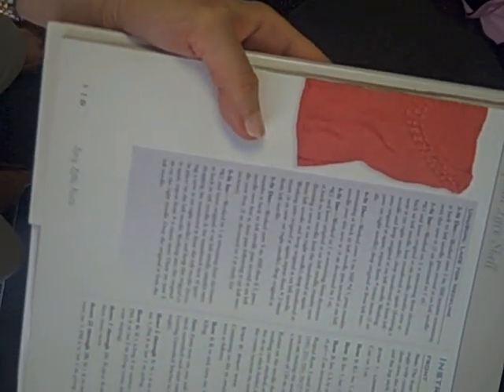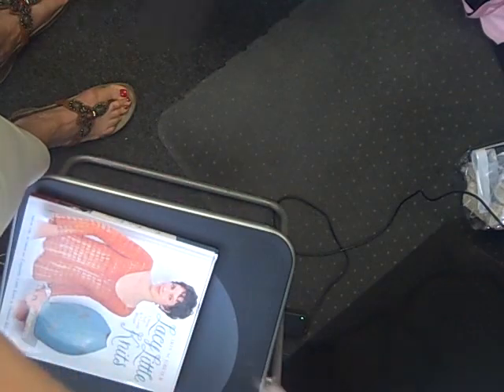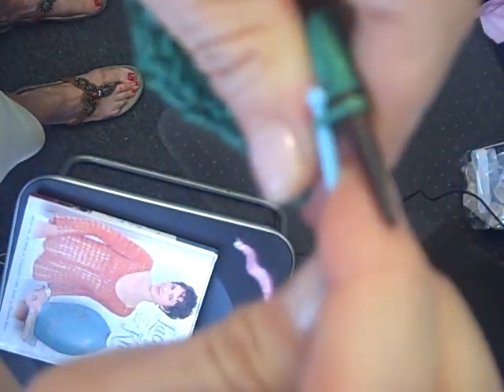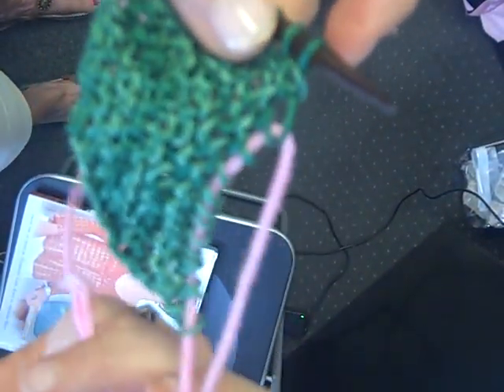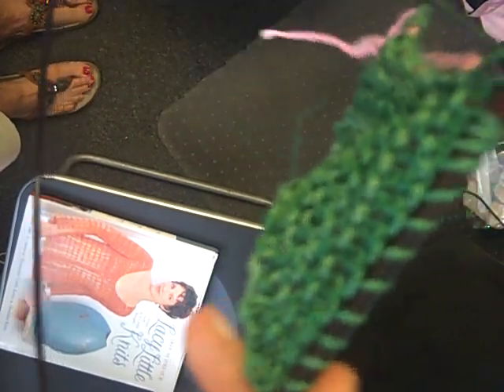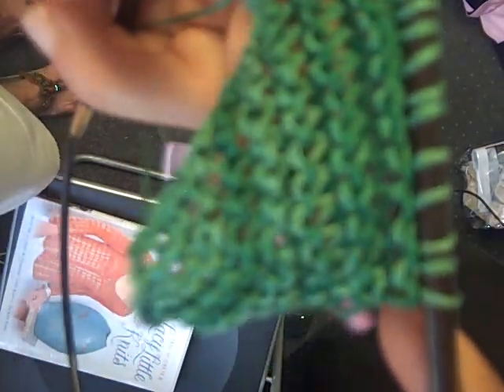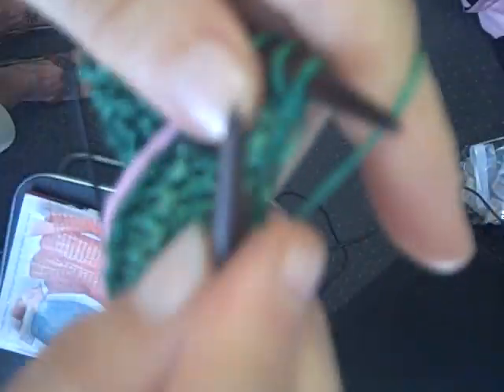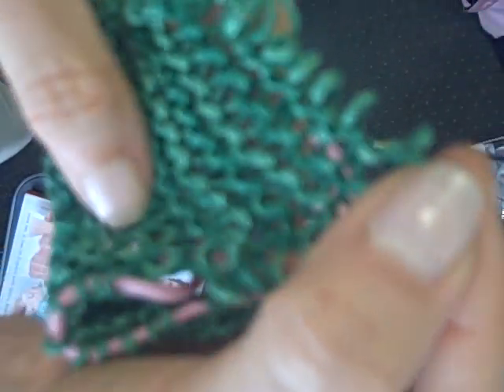Diag Tank or P90 Part 2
Diagonal Tank from Lacy Little Knits Part 2